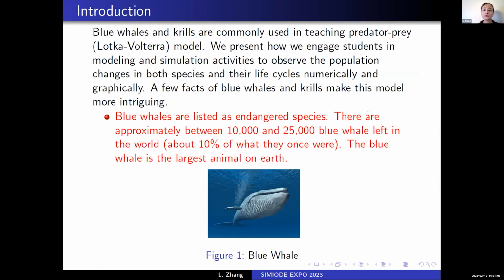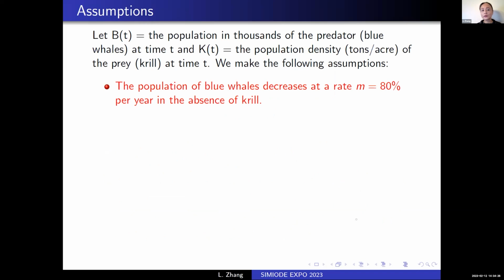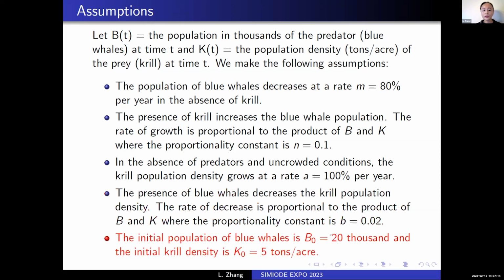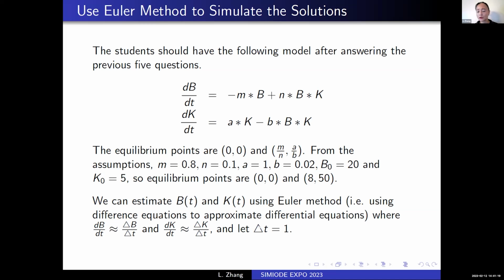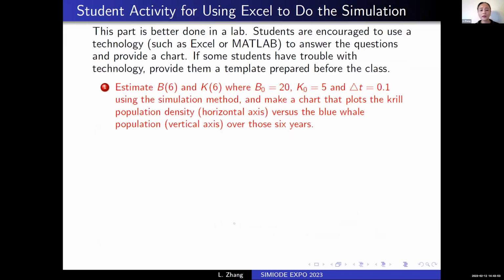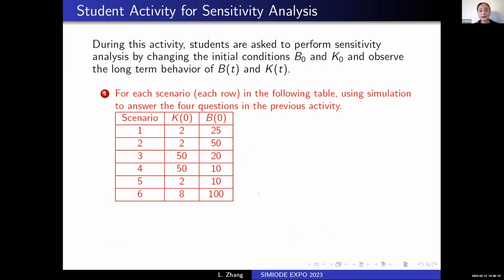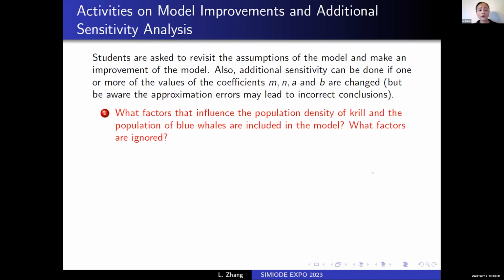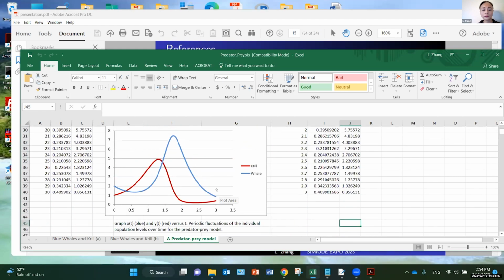Simulation and Modeling Blue Whale and Krill Populations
Day 3- Sunday, Feb 12
     2:30 - 2:55pm

Sample Classes Discussed and Demonstrated
     Main Room

     Li Zhang, The Citadel, Charleston SC USA